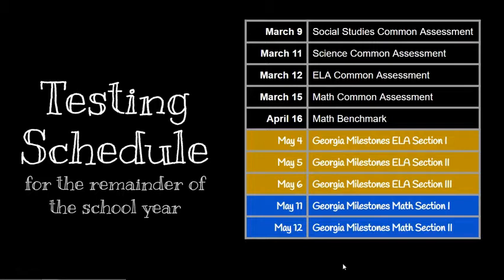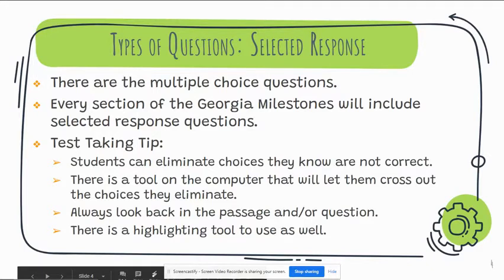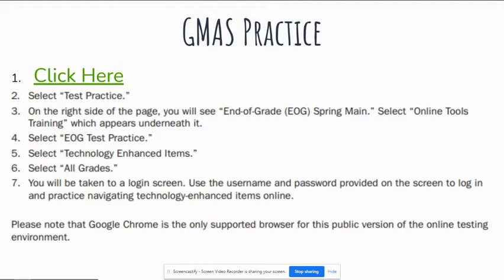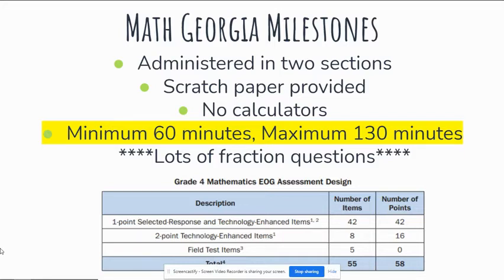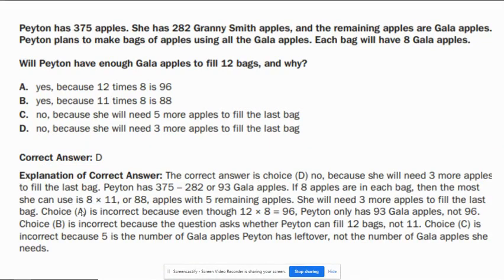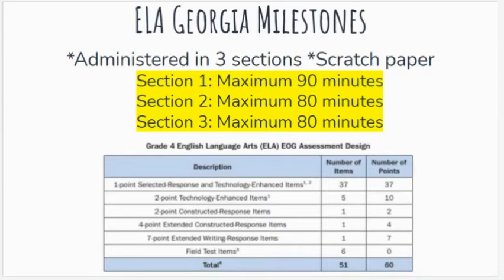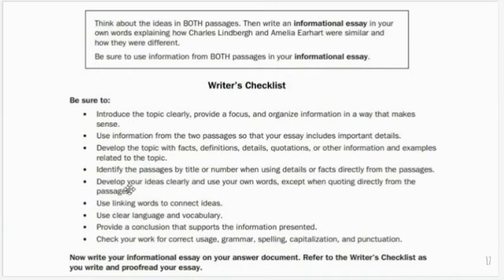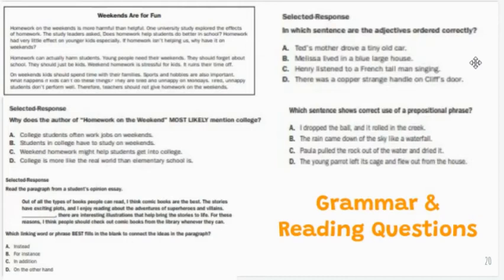GMAS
Click the link below for the presentation PDF with the clickable GMAS PRACTICE